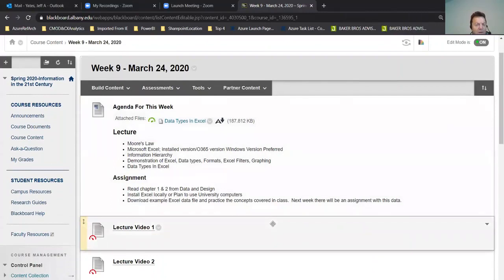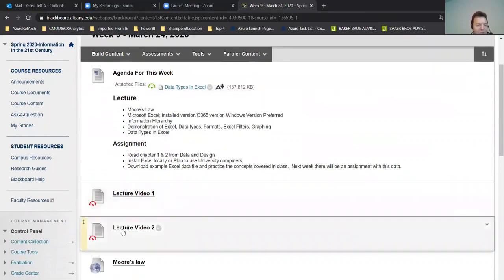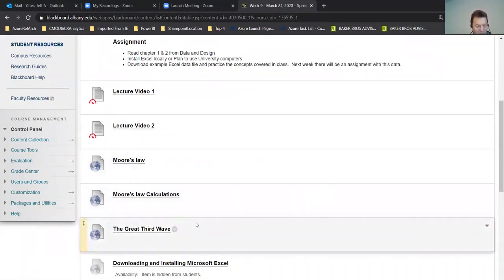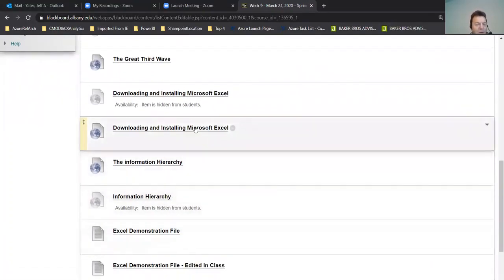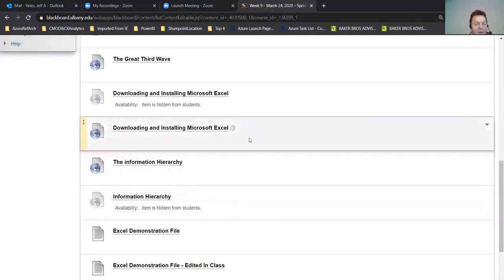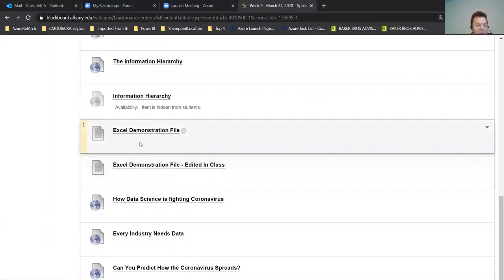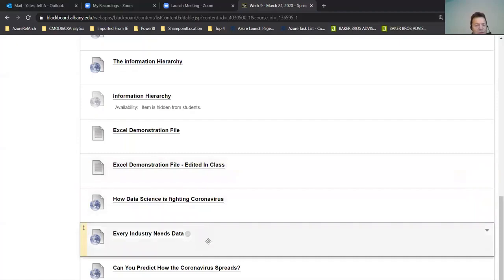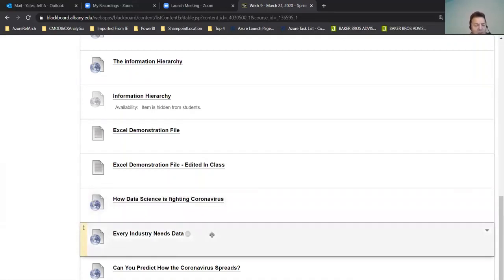CINF-100 Fall 2020 Video Intro To Next Topic: Data and Information